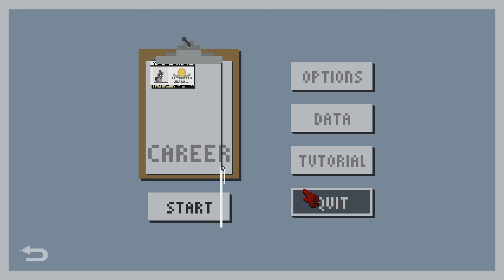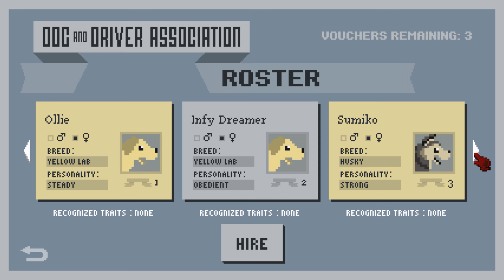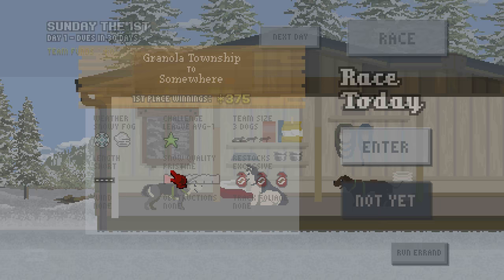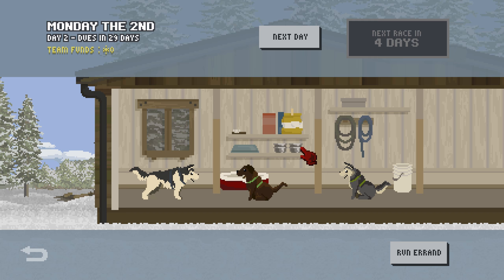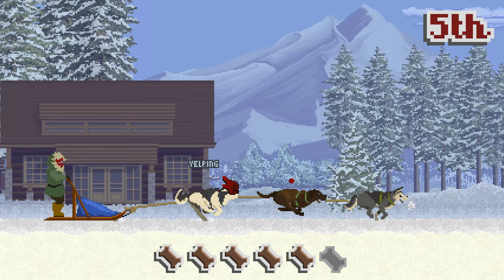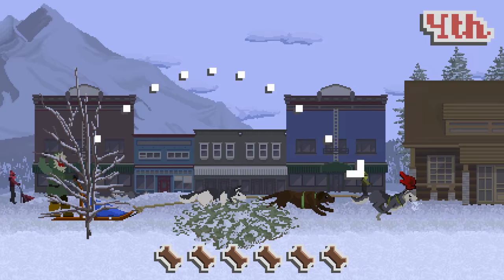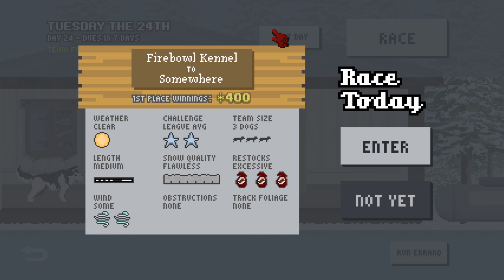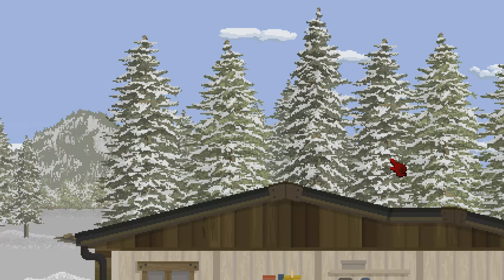MUSH MUSH! - SLED DOG SAGA (EP.1)